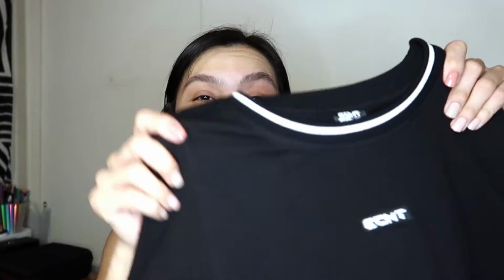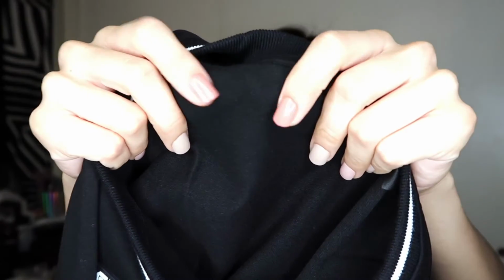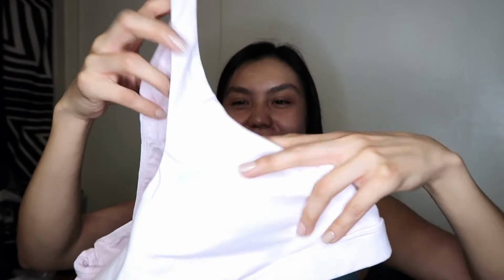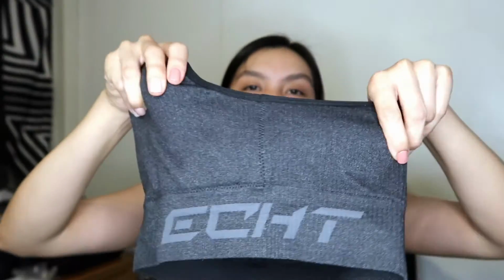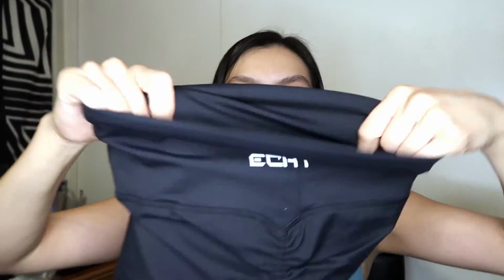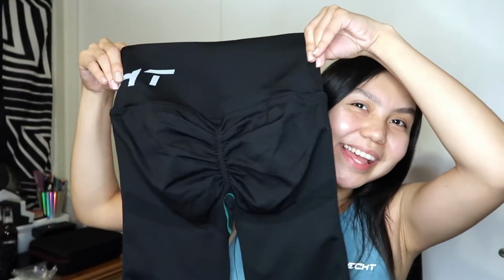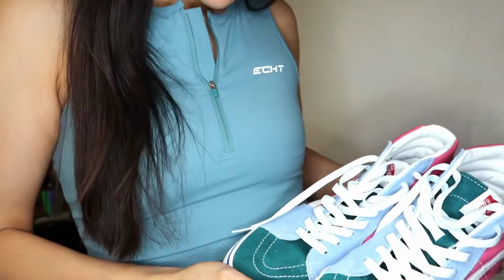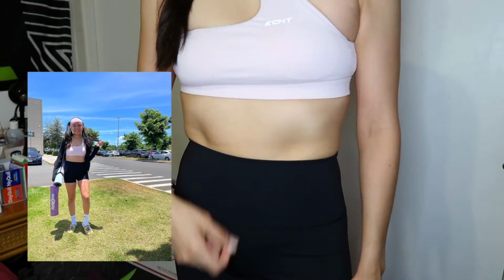Echt Summer Gym Fits 2021 💞 | Life of Anna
ECHT summer gym fits for me I’ll be adding more make sure stay posted 🙂… can’t wait to full send the gym vibes with my fits 🤪 anyways take care 💞

Join me on Poshmark—my favorite app to buy & sell fashion and more.

Sign up for Mercari and get up to $30.